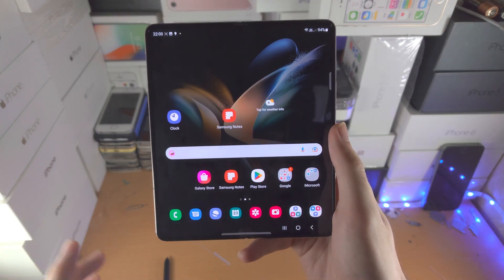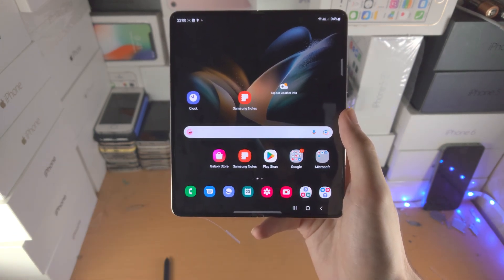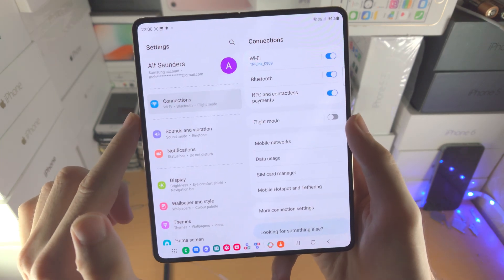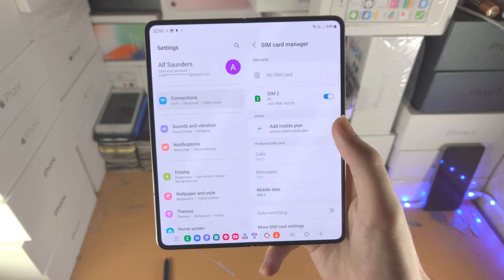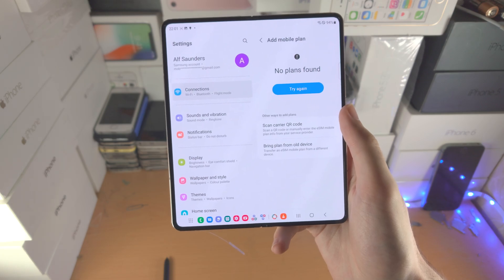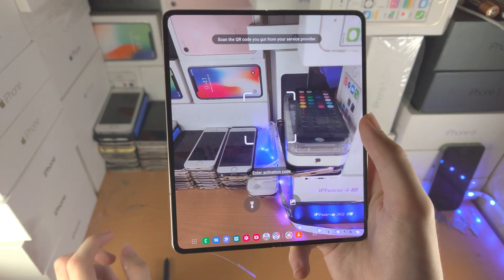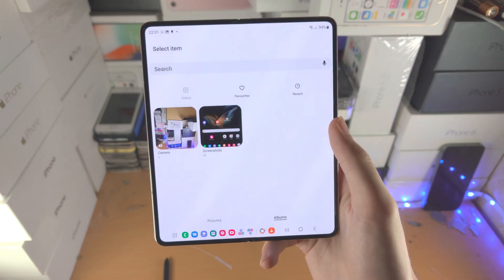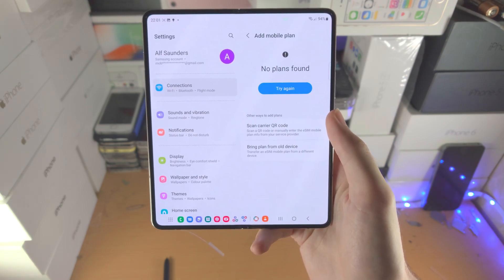ANY Samsung Galaxy Z Fold How To Activate ESIM [& setup]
Samsung Galaxy Z Fold ESIM Settings | How to activate ESIM on Samsung Galaxy Z Fold! Do you own the Samsung Galaxy Z Fold and want to activate ESIM? If so, this video is for you! I will teach you how to activate ESIM on Samsung Galaxy Z Fold in this tutorial. By the end of this guide, you will be able to activate and setup E SIM in Samsung Galaxy Z Fold series!